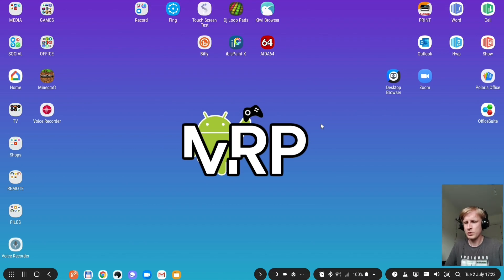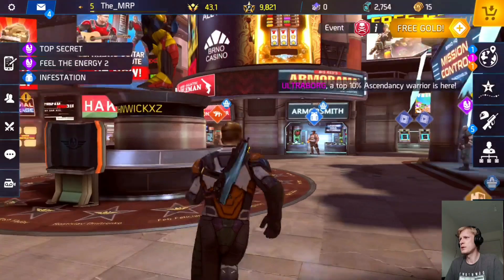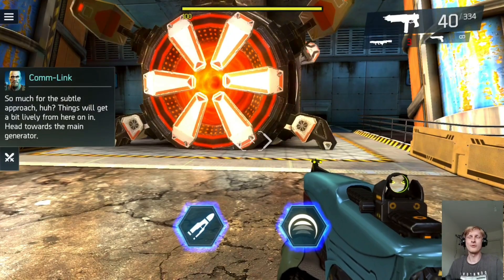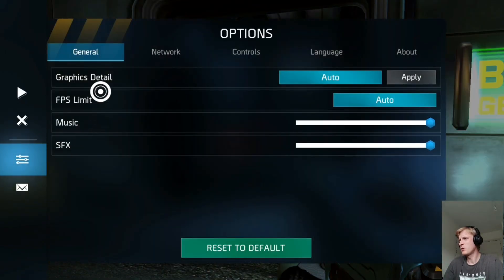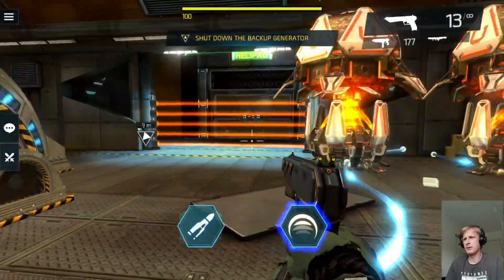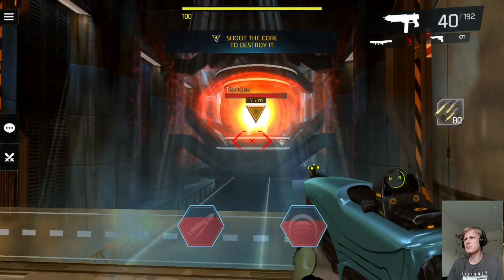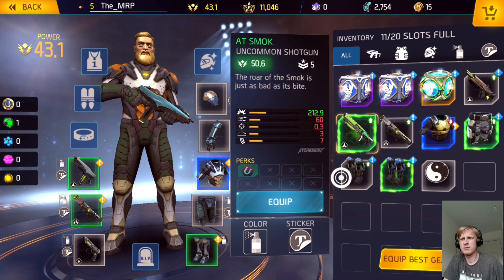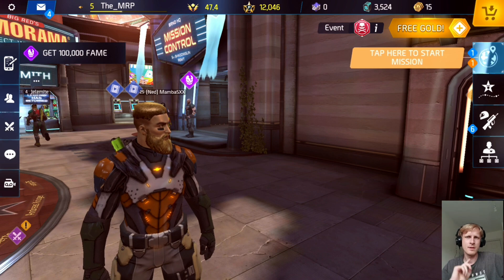Become a Legend on DeX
One of the best shooting games for android. Amazing graphics, and ... it works with controller !!